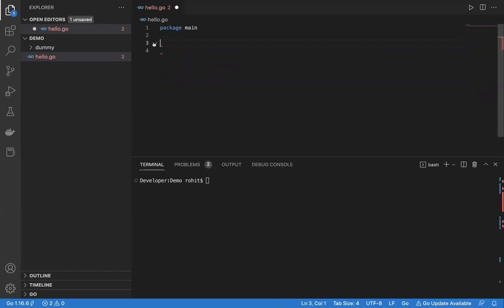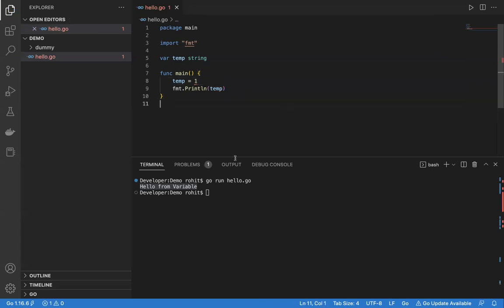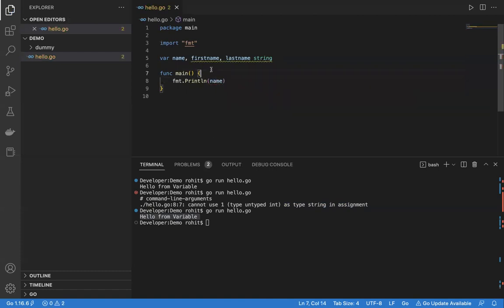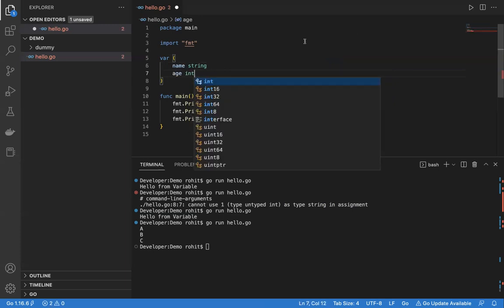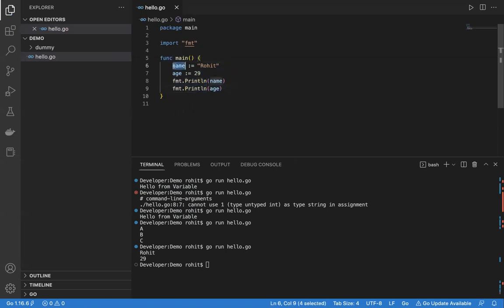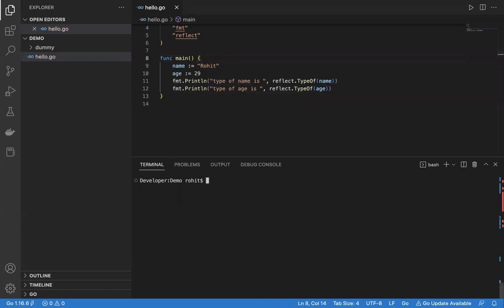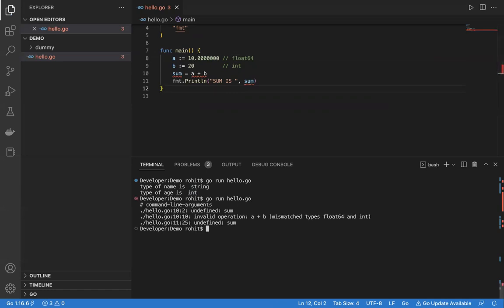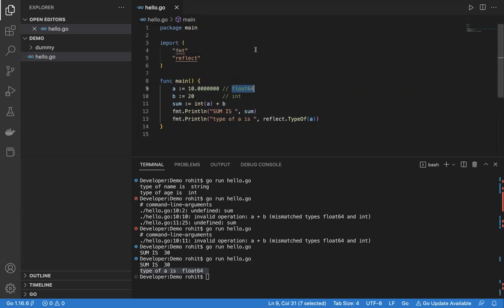variables in go | go as statically typed language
This session explains:
1. What is a variable.
2. How to declare and initialise variable in go.
3. Different ways to declare and initialise variable in go.
4. Why we call go as a statically typed language.

⭐ Tags ⭐
We Build Developers
go tutorial
Golang Tutorial
Full Go Course
learn go
learn golang